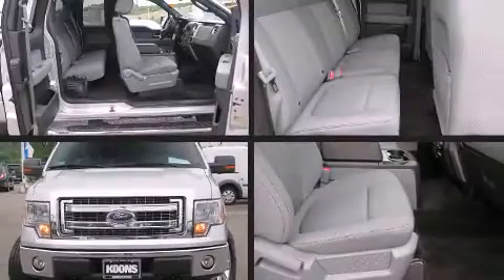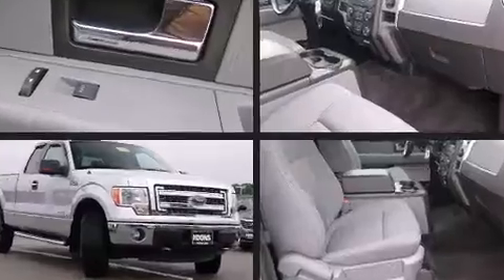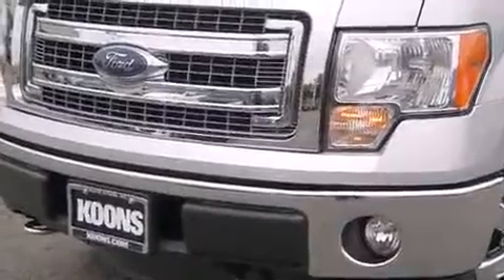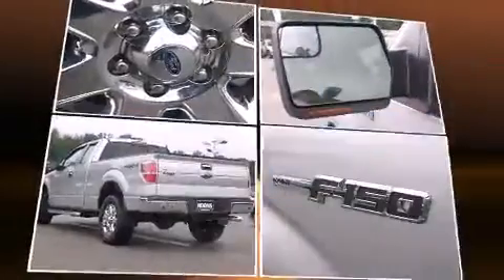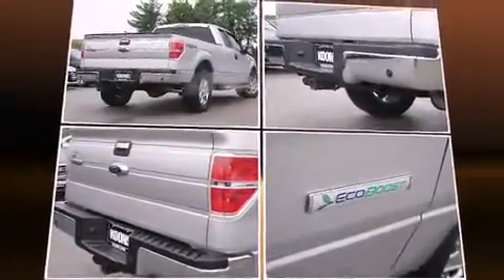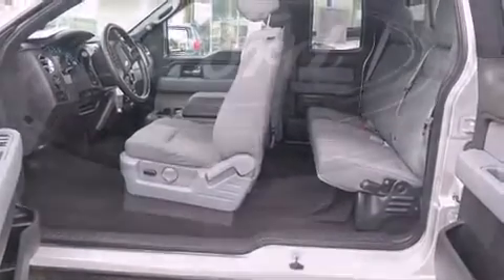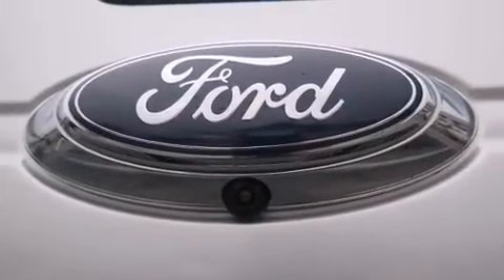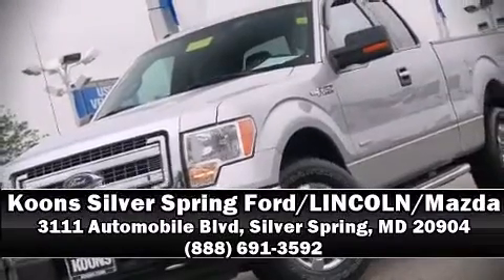2013 Ford F-150 in Silver Spring, MD 20904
Take command of the road in the 2013 Ford F-150. With fewer than 35,000 miles on the odometer, this truck is a leading example of refined versatility in the fullsize pickup segment! Top features include a split folding rear seat, a tachometer, variably intermittent wipers, a rear step bumper, air conditioning, tilt steering wheel, and more. Audio features include an AM/FM radio, and 4 speakers, providing excellent sound throughout the cabin. Passenger security is always assured thanks to various safety features, such as: dual front impact airbags with occupant sensing airbag, head curtain airbags, traction control, ignition disabling, and 4 wheel disc brakes with ABS. Electronic stability control ensures solid grip atop the road surface, no matter how challenging the driving conditions. This vehicle has achieved Certified Pre-Owned status, by passing Ford's rigorous certification process. You will have a pleasant shopping experience that is fun, informative, and never high pressured. Stop by our dealership or give us a call for more information.